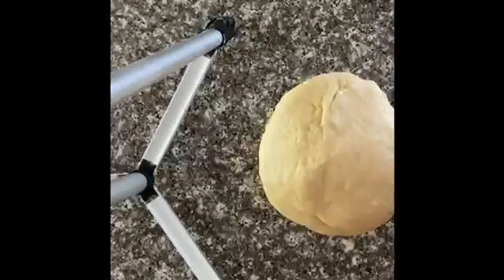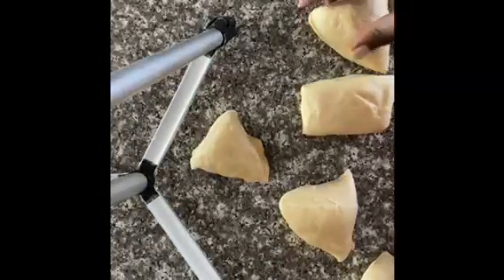Coco Bread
I love a good coco bread. I remember eating them with patties growing up in Brooklyn.  I used "How to Cook Channel's" recipe.  It is so soft and pillowy (is that a word lol). It is light and airy, better choice of words, ultimately delicious. Give it a try.Personal Chef ServicesWebsite & FB: @foodislovepcs